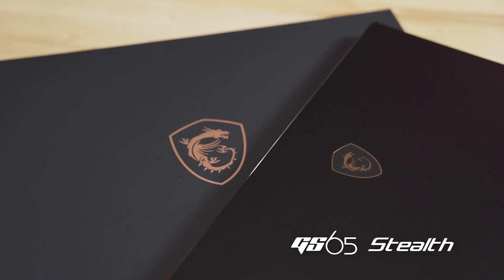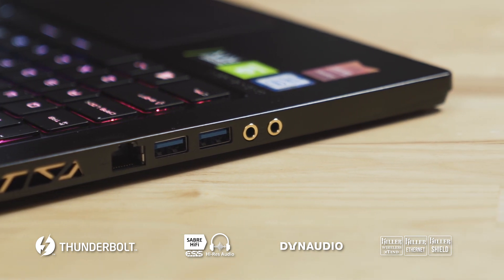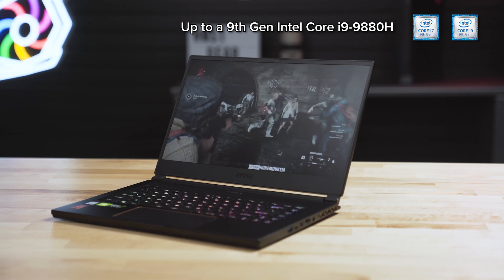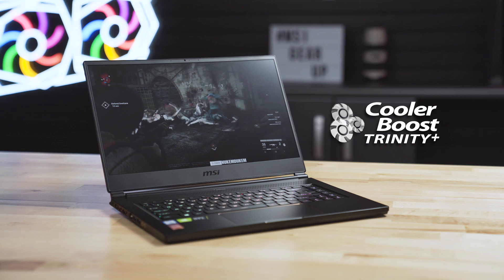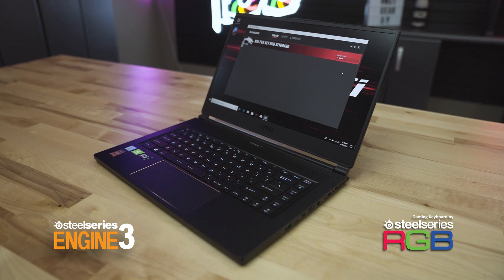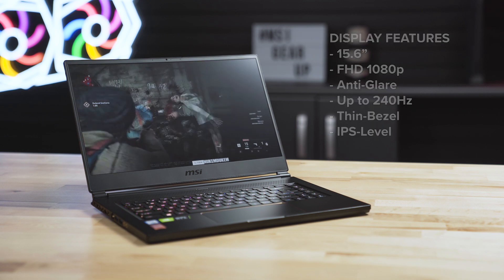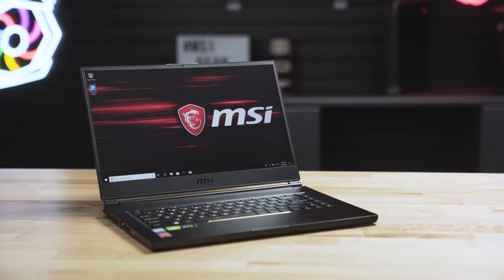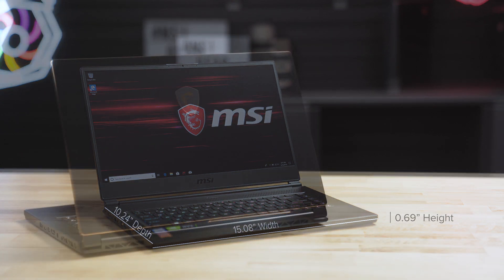MSI GS65 Stealth Unboxing (Intel 9th Gen & NVIDIA RTX)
The GS65 STEALTH has been refreshed with Intel's 9th Generation CPU, up to Core i9-9880H and several graphics card options. Not only that, but the screen has been updated to support up to a 240Hz refresh rate!

- RTX 2080 8GB (Max-Q)
- RTX 2070 8GB (Max-Q)

EXcaliberPC now ships worldwide.